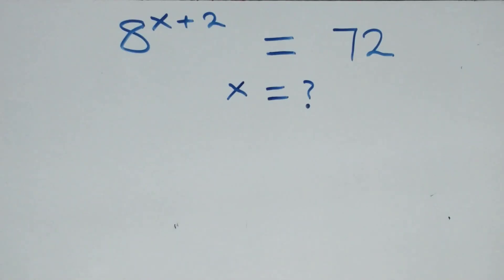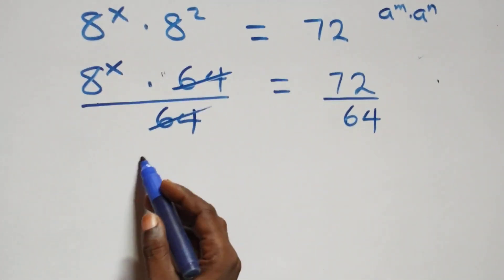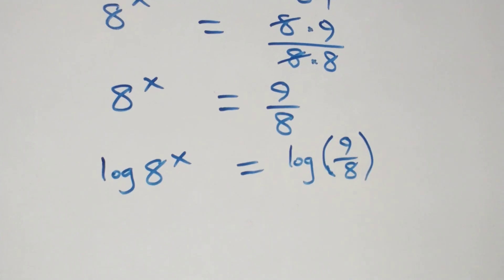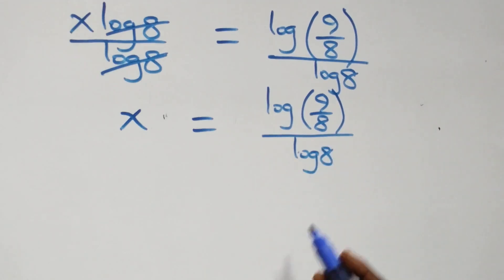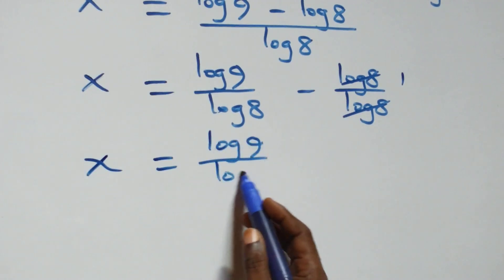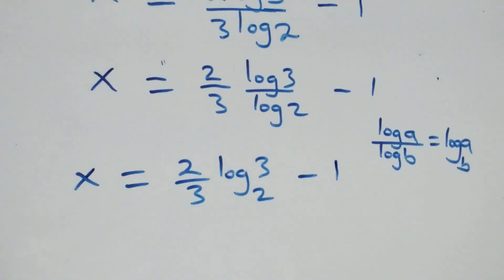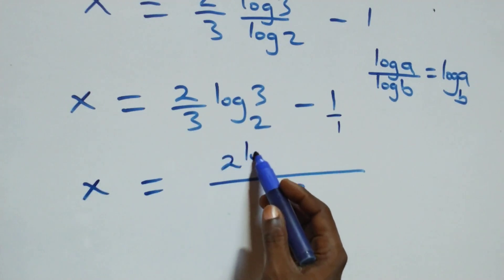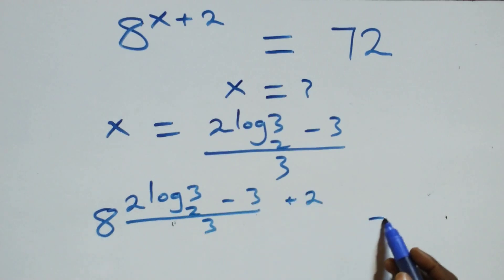Germany | Can you solve this? | Math Olympiad